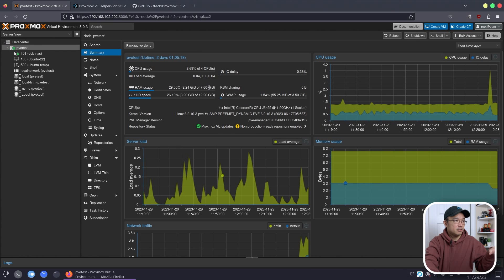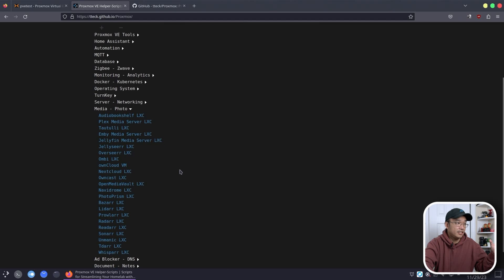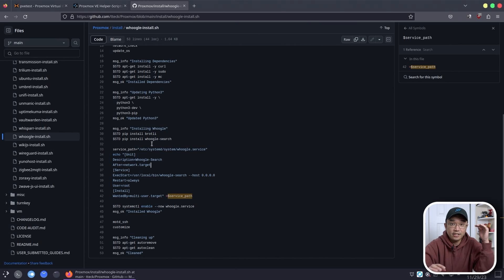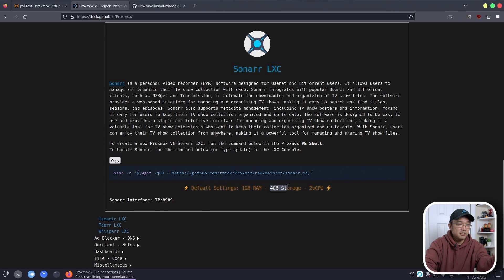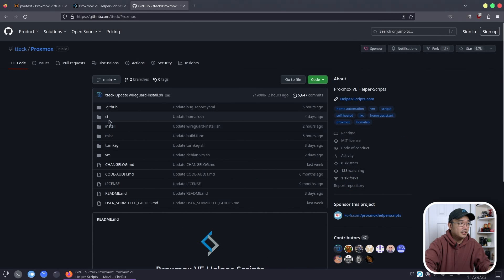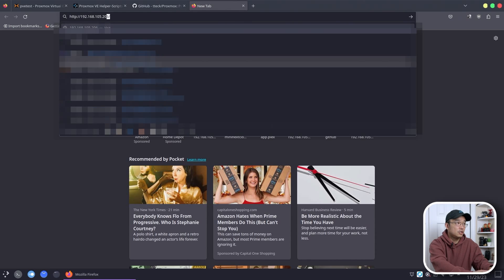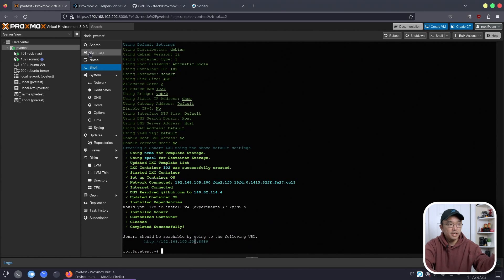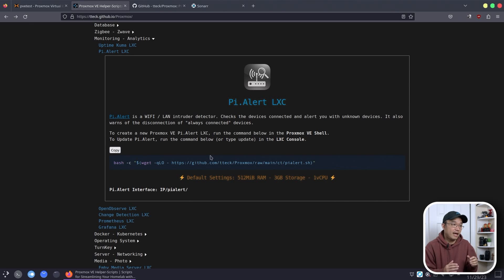40+ Scripts To Streamline Your Proxmox Homelab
One of the best resources you can find for streamlining your homelab on proxmox. thanks for the view!

○○○ LINKS ○○○

○○○ SHOP ○○○